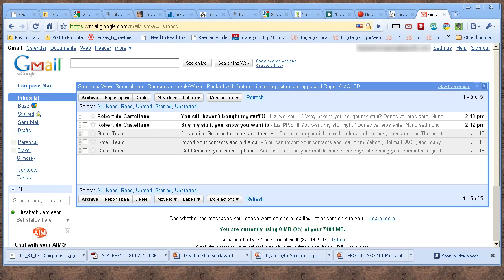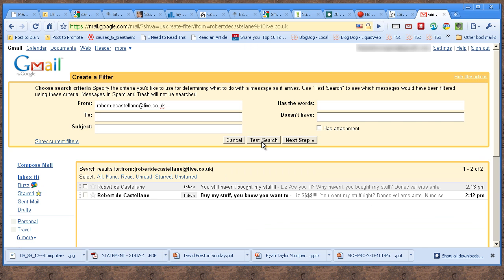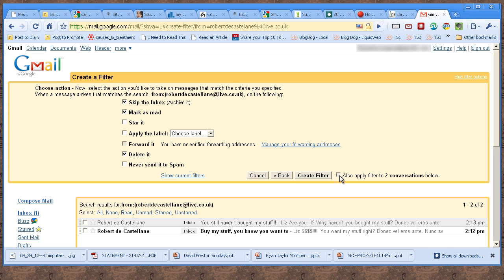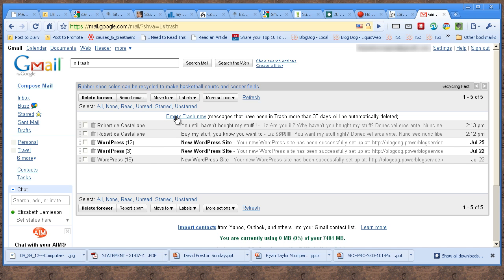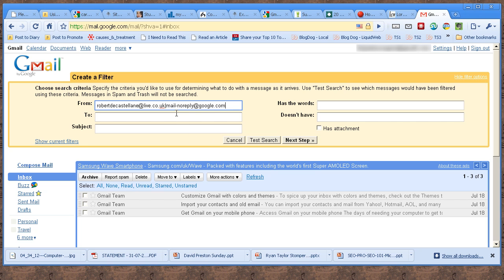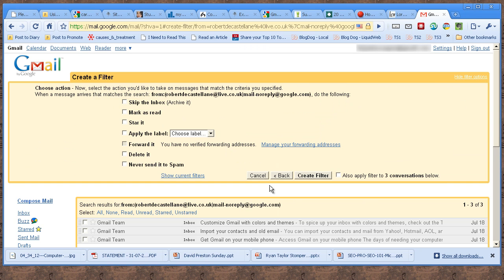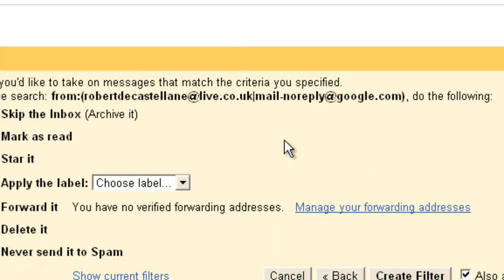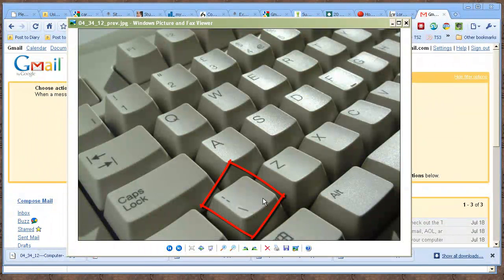How To Block Emails in GMAIL - The Easy Way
If you use gmail for your e-mail, you can easily filter out unwanted emails from people who keep sending you stuff you don't want to see. You can do this in two ways - either use this new extension : Block Sender for Gmail - or you can do it manually.

Next, I create a filter by clicking on the create a filter link at the top of the window.  Next paste the offending address into the from field and run a test search by clicking the test search button - this will list every single message that matches the search criteria.  Next, click on the next button and fill in the fields there to design the actions you want to take for mails that fit the criteria.

Normally, I just click the boxes that allows the unwanted message to bypass my inbox, and it get deleted.  Once this is done, you won't see these communications again, past and future, because they go straight to the trash bin.